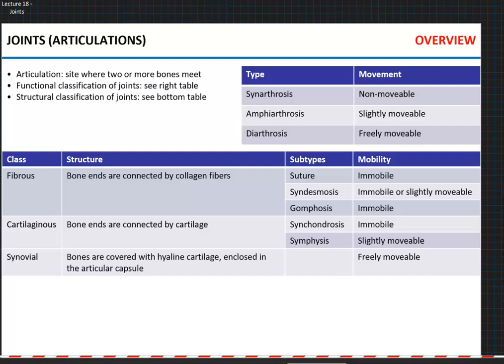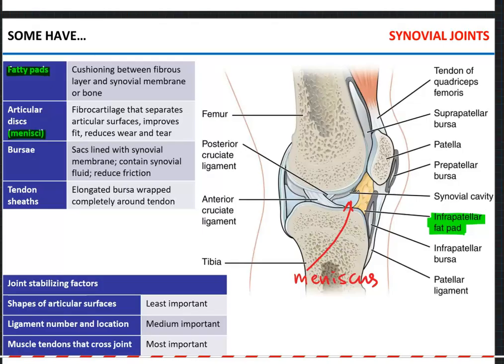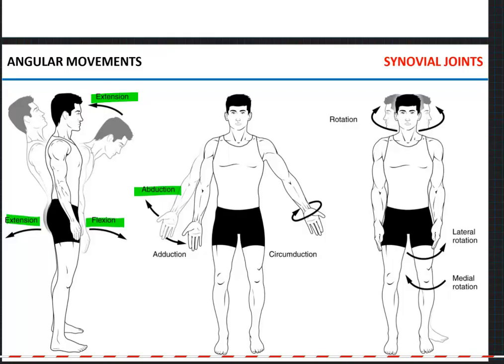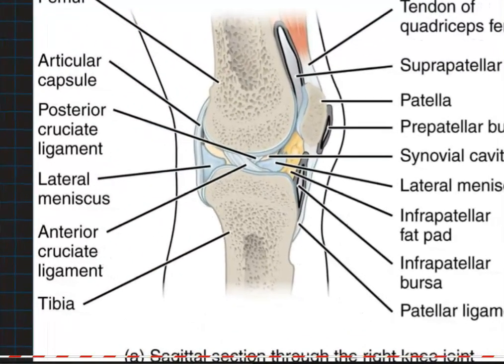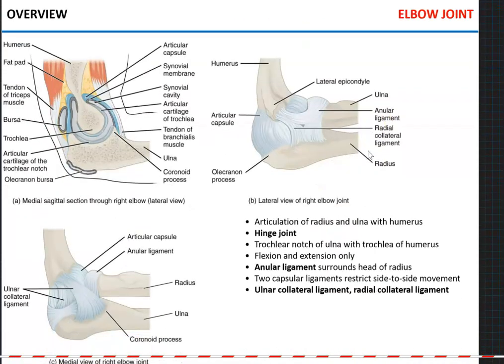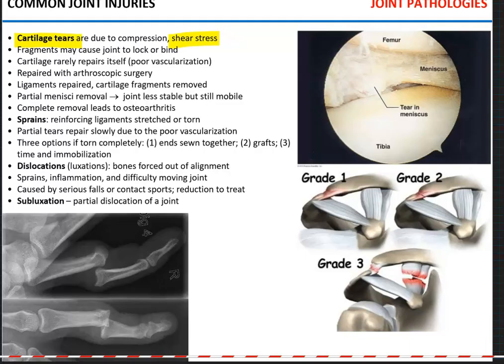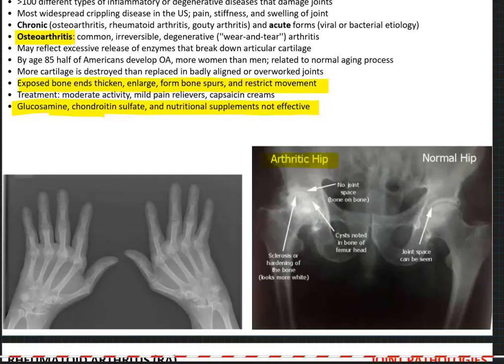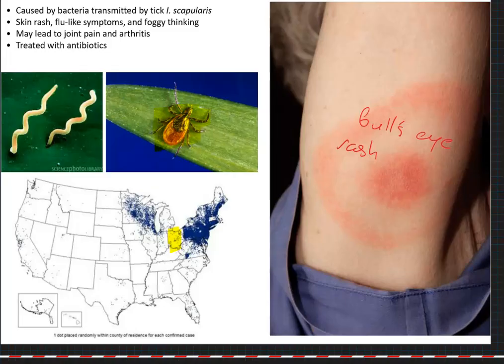Lecture 18: Joints & Movement | BIO 2331 Tri-C Anatomy & Physiology I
This lecture is part of Anatomy and Physiology I (BIO 2331), a 14-week course at Cuyahoga Community College (Tri-C). It covers the structural and functional classification of joints — fibrous, cartilaginous, and synovial — and explains how each type supports different kinds of movement. The lecture also explores key examples like the knee, shoulder, hip, and TMJ, and discusses joint injuries and diseases, including sprains, dislocations, bursitis, tendinitis, osteoarthritis, rheumatoid arthritis, gout, and Lyme disease.